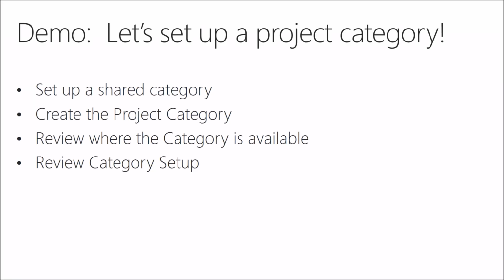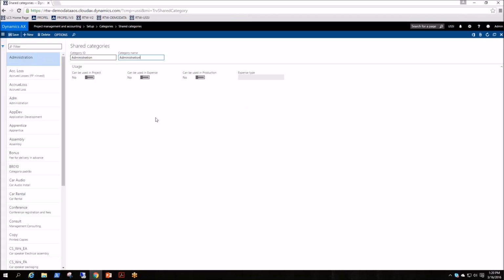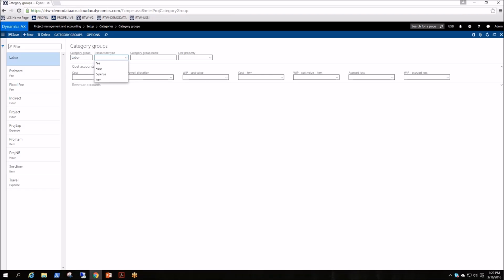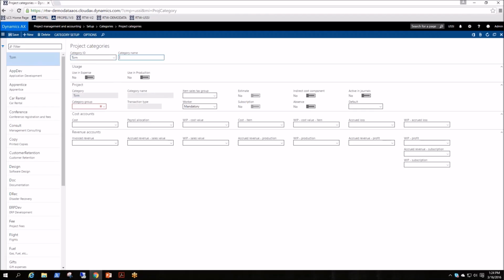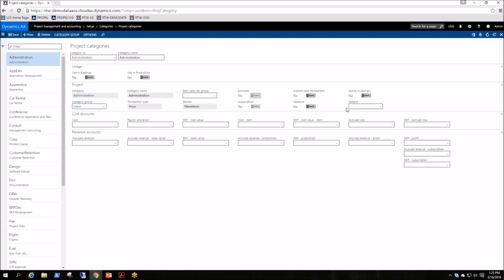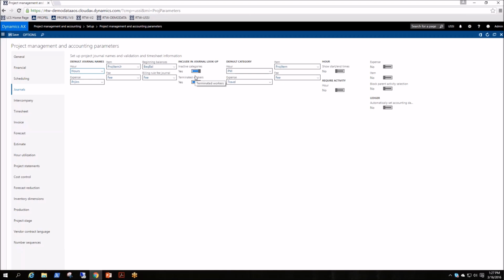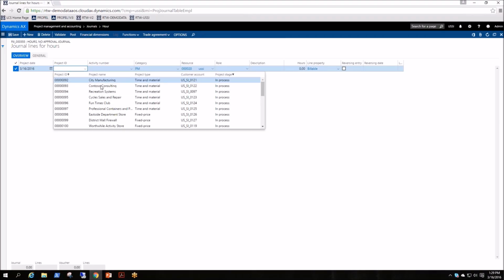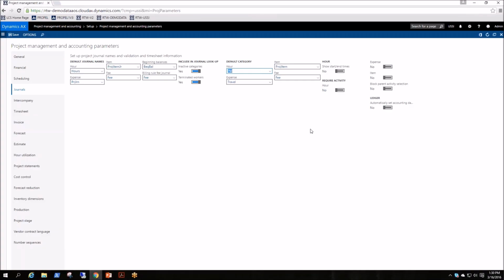80778 03 02 PC B